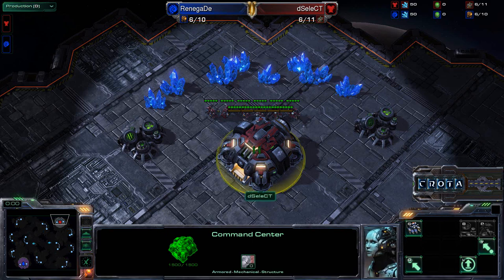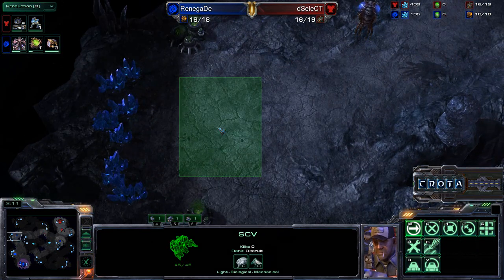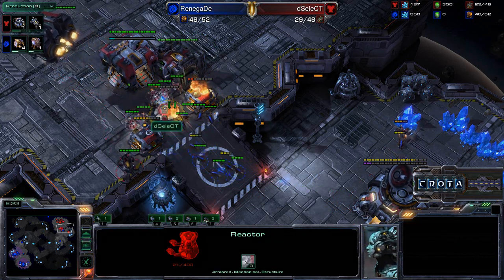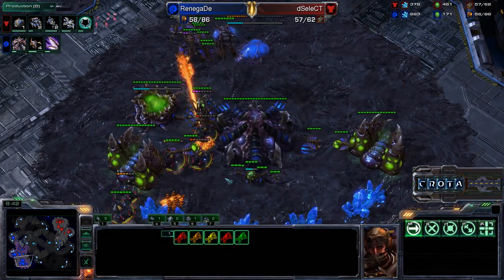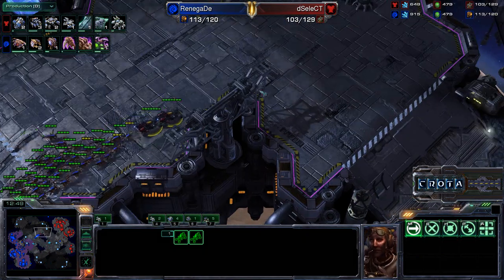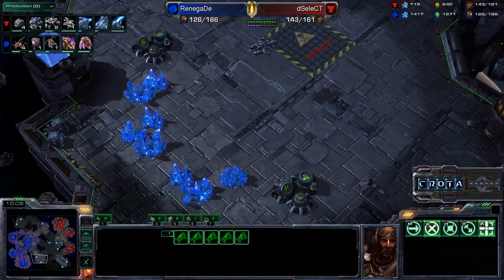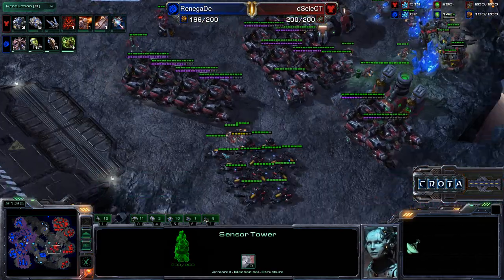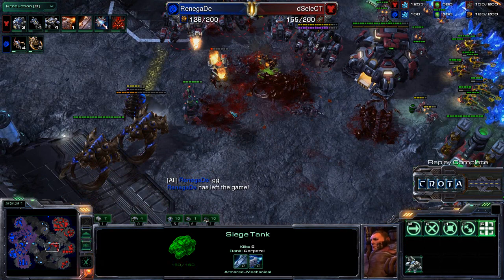Select (T) vs Renegade (Z) - G1 - StarCraft 2 - SC1829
Zerg vs Terran